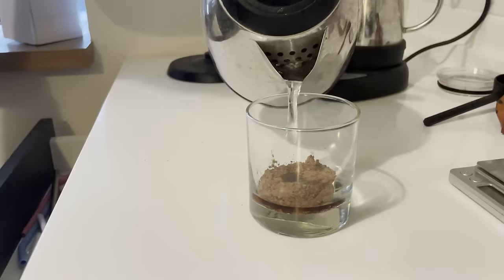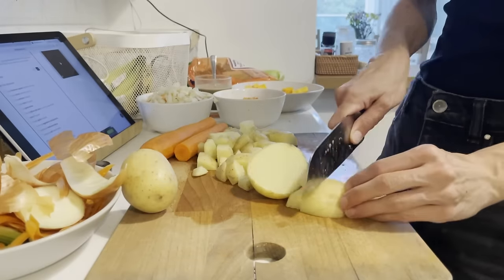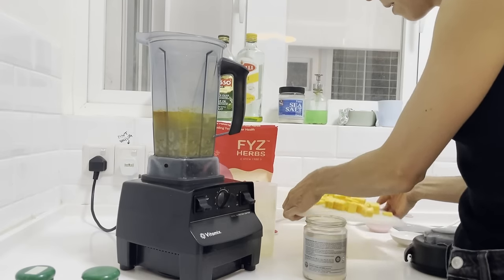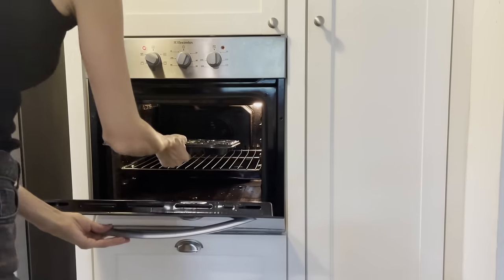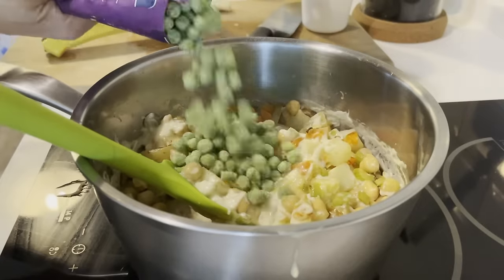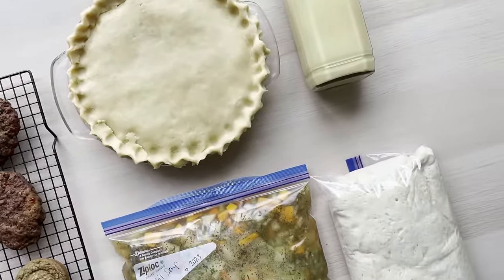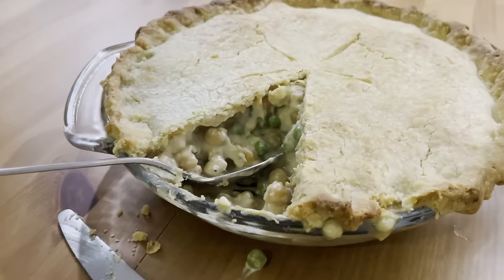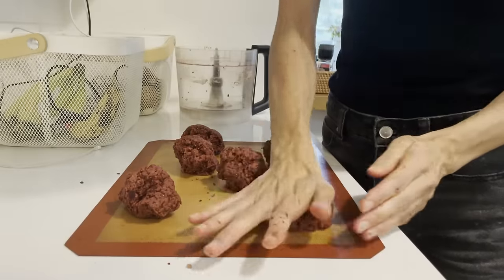*NEW* Plant-Based Freezer Meals to last the WHOLE WEEK! + a Special Announcement!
This was one of my favorite weeks of meal prep! All of these plant-based freezer meals were unique and delicious and they made cooking dinner every night so easy! We enjoyed chickpea pot pie, vegan mac and cheese, lentil soup, seitan burgers and more!

✨Find the direct links to the recipes in the video below!✨

► Matcha Mocha: 1 teaspoon matcha powder + 2 teaspoons cocoa powder + 2 teaspoons maple syrup + 1/4 cup hot water + 3/4 cup non-dairy milk
► Homemade Seitan Burgers (I used Black beans instead of lentils and chipotle peppers and adobe sauce for some of the water)
► Freezer Pizza Dough (I mixed the water, yeast and sugar together, allowed that to foam and then added the oil, flour and salt)

Video Timestamps
0:00 - Plant Based Bundle
1:16 - Overview of Meal Prep
2:37 - Homemade Cashew Milk
3:46 - Ingredient Prep
5:02​ - Detox Lentil Soup
6:17 - Vegan Mac and Cheese Sauce
7:30 - Zucchini Blender Muffins
8:40 - Seitan Burgers
10:38 - Chickpea Pot Pie
13:12 - Freezer Pizza Dough
14:45 - Recipes
18:55 - Outro